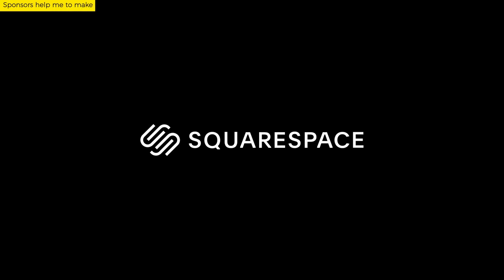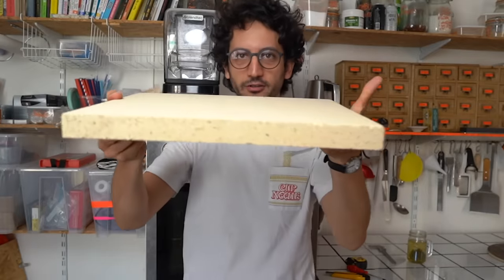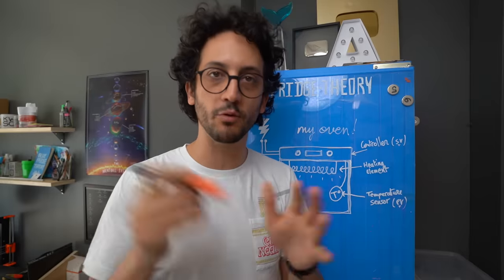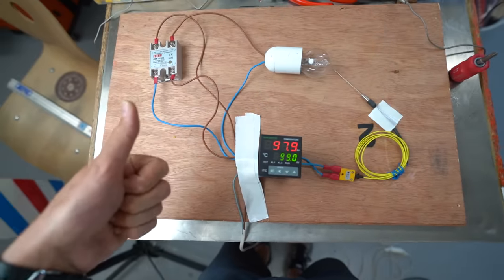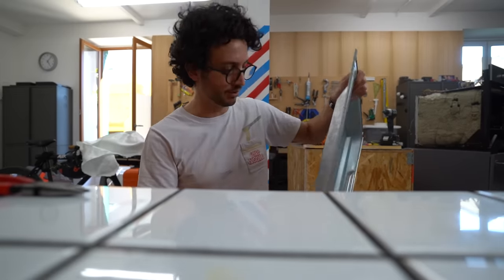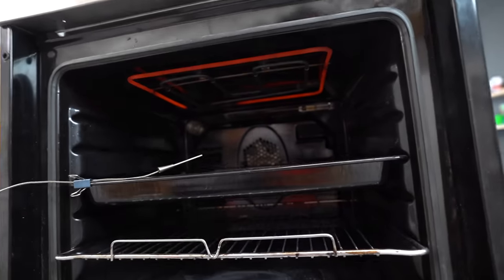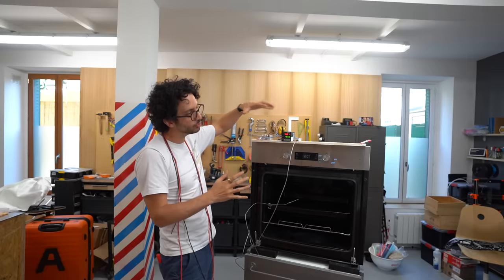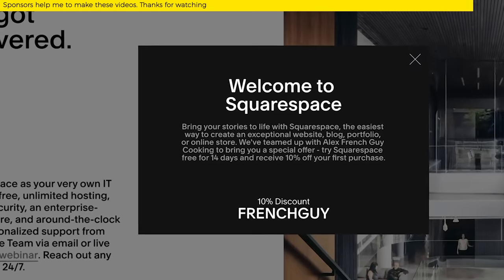I've got a Serious "Pizza Oven" Problem... (part 1)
in the previous episode , I used the self cleaning pyrolysis mode on my home oven, to reach to crazy temperatures and so cook Neapolitan pizza the proper way. problem is I can't access my home oven to make pizza no more...

Editor : Joshua Mark Sadler

Salut,

Alex